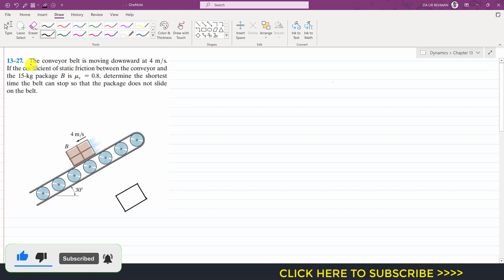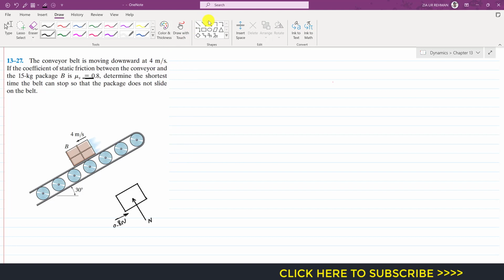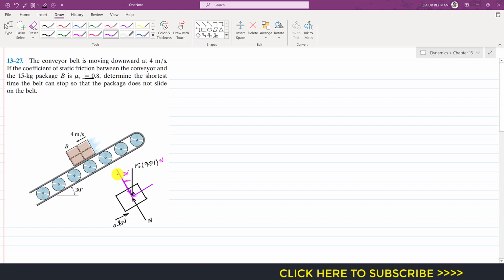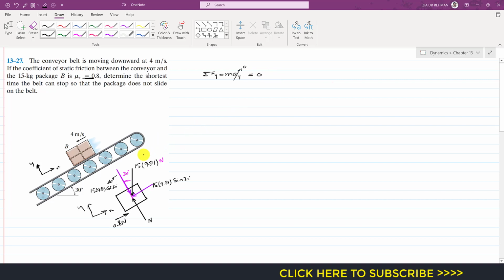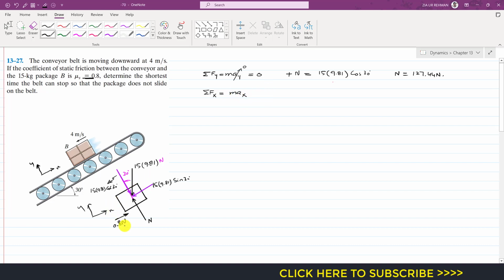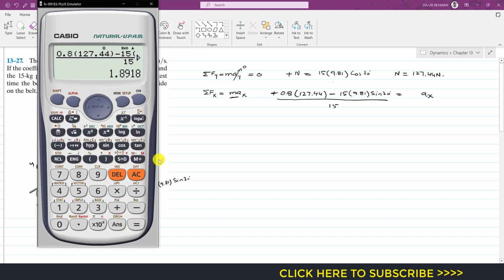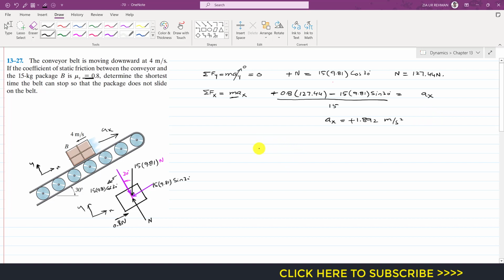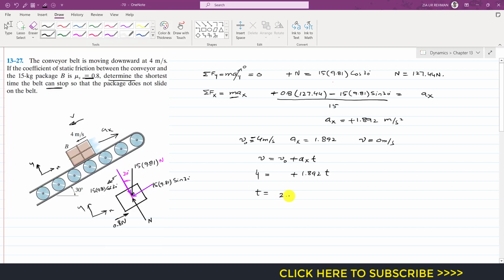13-27 | Kinetics of a Particle | Chapter 13: Hibbeler Dynamics 14th ed | Engineers Academy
13–27. The conveyor belt is moving downward at 4 m/s. If the coefficient of static friction between the conveyor and the 15-kg package B is us = 0.8, determine the shortest time the belt can stop so that the package does not slide on the belt.